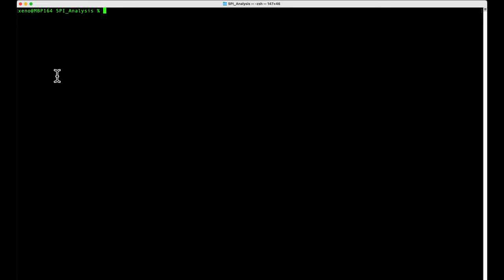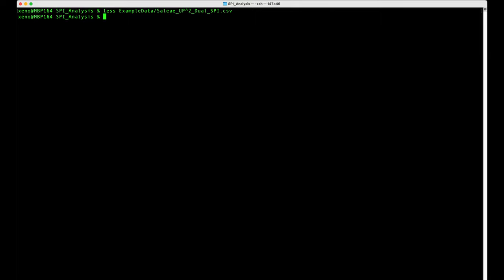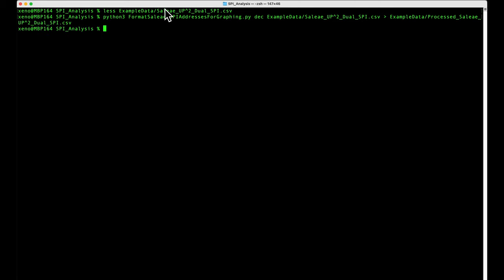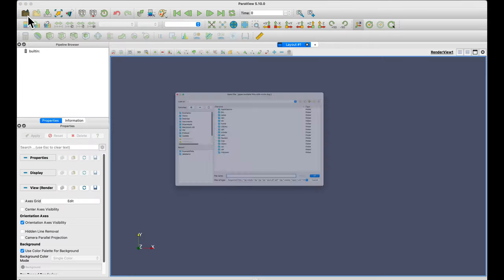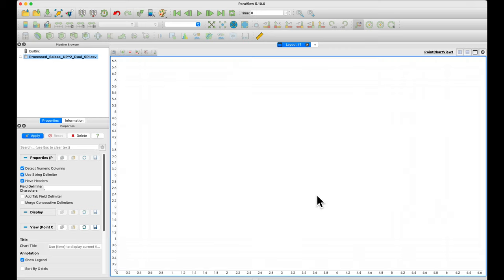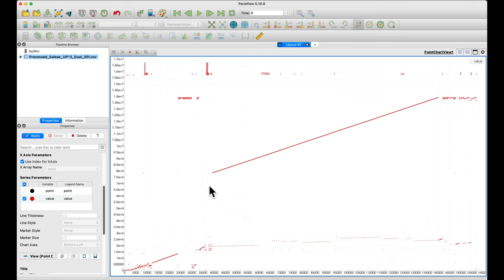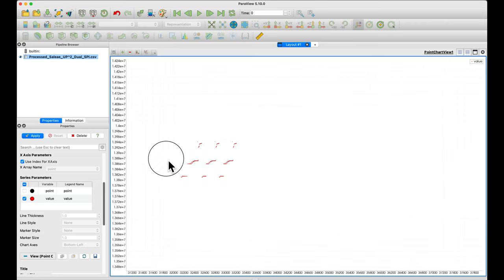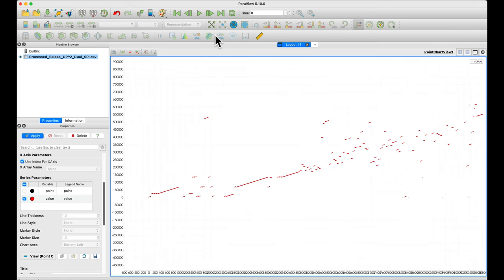HW1101: Intel SPI Analysis: 05 Saleae Data Processing